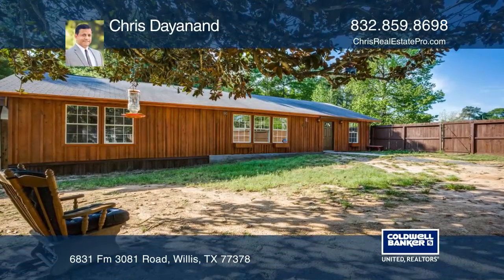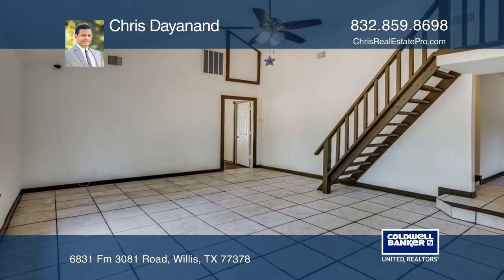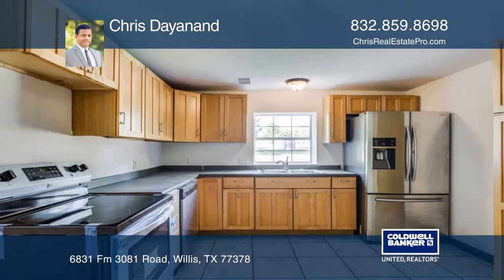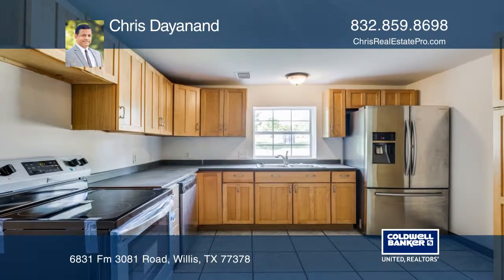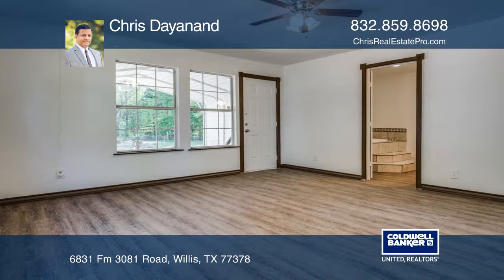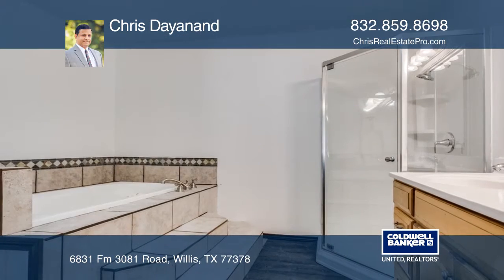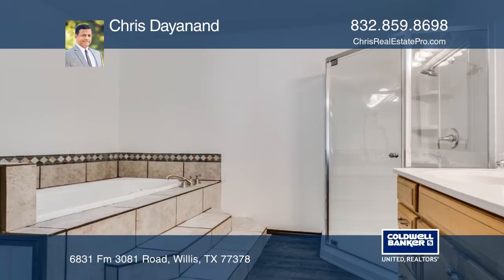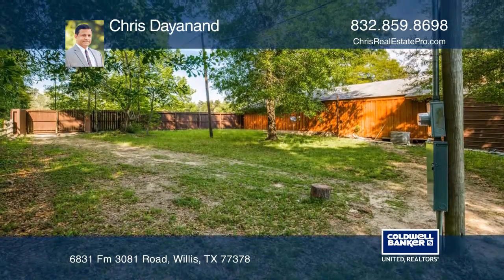6831 Fm 3081 Road Willis, TX | ColdwellBankerHomes.com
6831 Fm 3081 Road, Willis, TX

Beautifully upgraded country home on an unrestricted four acres with access to Peach Creek. This spacious home has a large living room, three bedrooms, a loft with an extra room, two septic tanks with your own well water, a special 6’x8’ storm shelter, and a large master bedroom with upgraded master